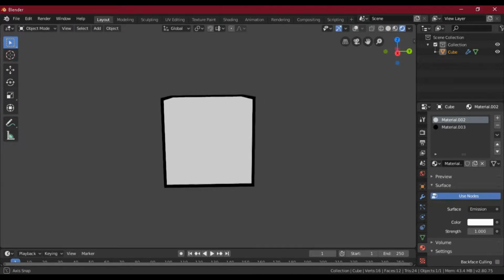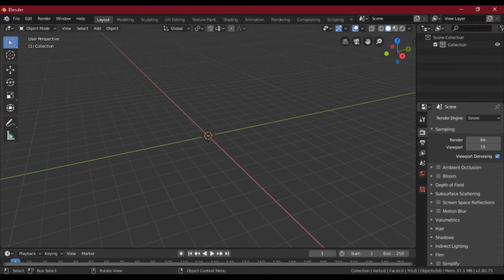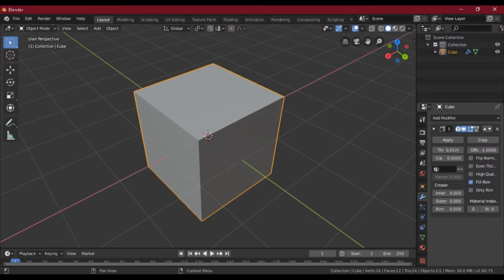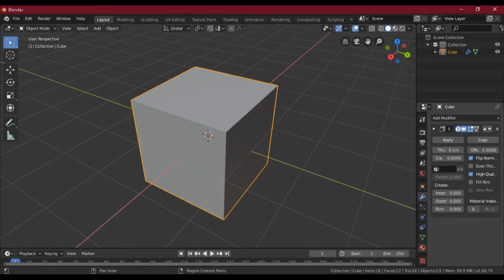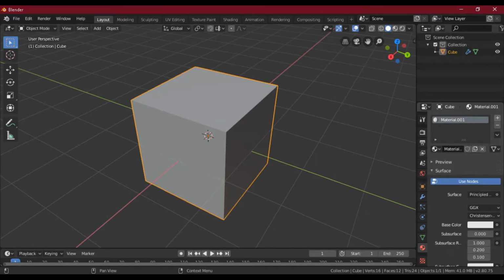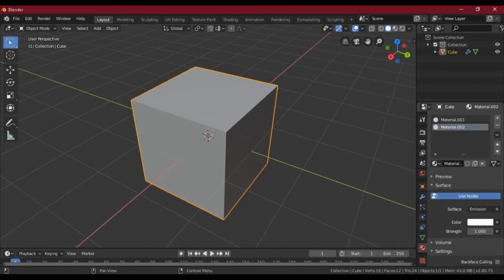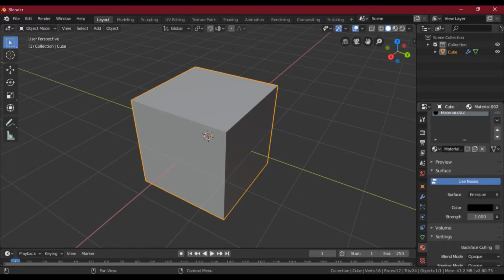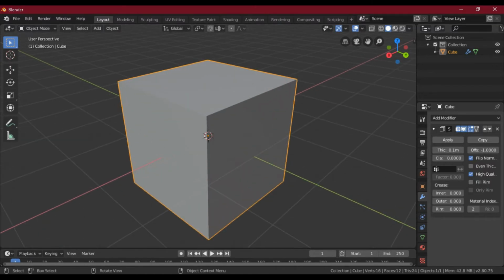How to make a 3d object outline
hello in this tutorial I'm gonna teach you how to make a 3d object outline.